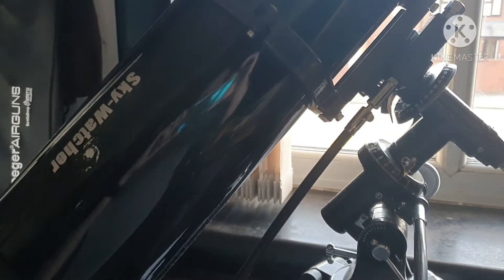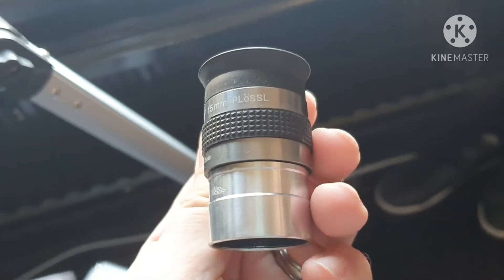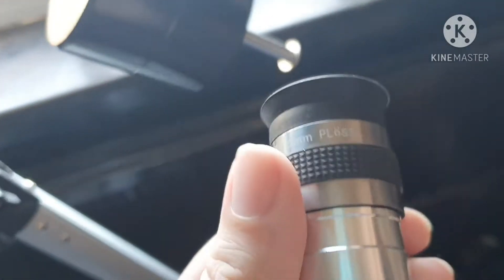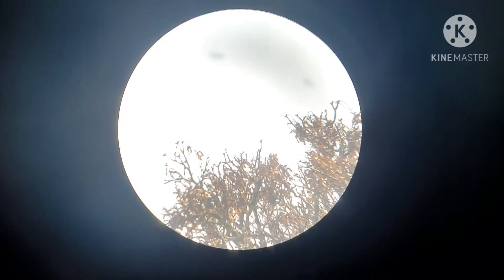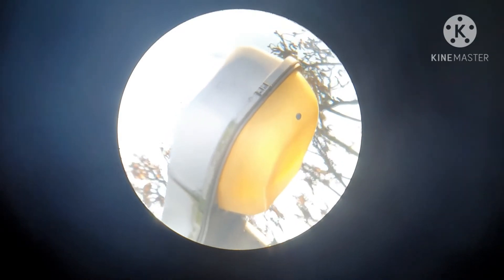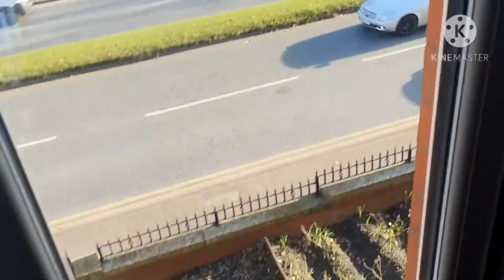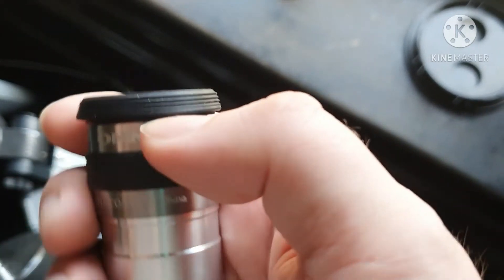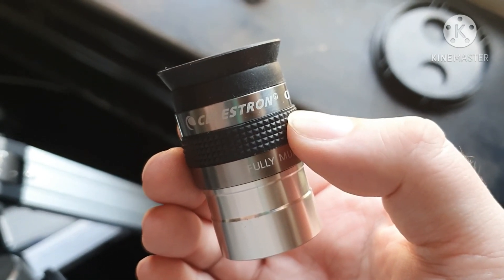15mm Celestron Omni Plossl Eyepiece Review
Review of the 15mm Celestron Omni Plossl eyepiece.